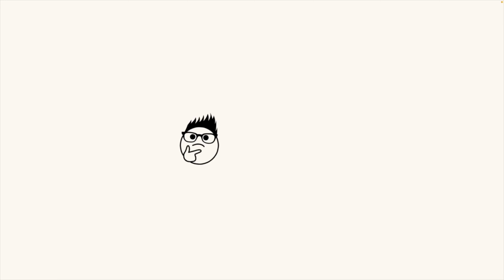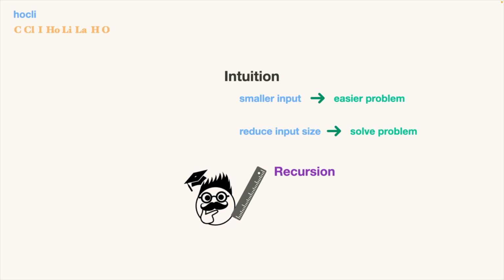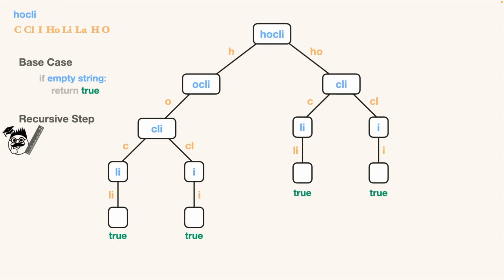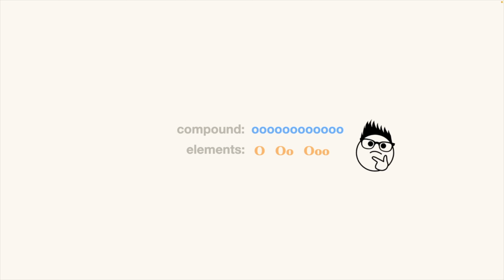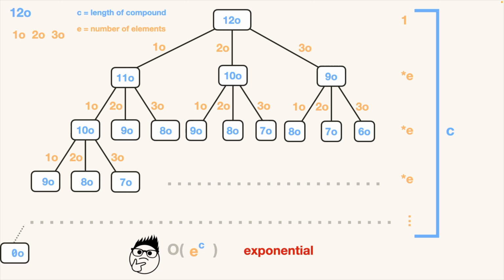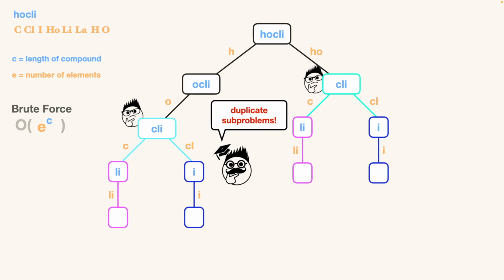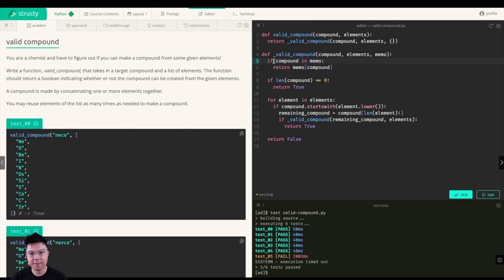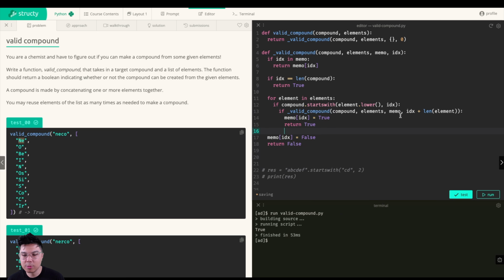My Google tech interview asked me THIS problem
In this video, I go over the problem I was given in my google interview. We'll also discuss all the tips and tricks you need so you can pass the interview too.